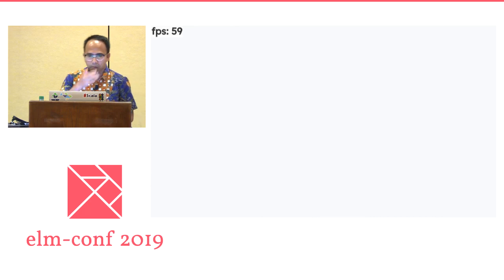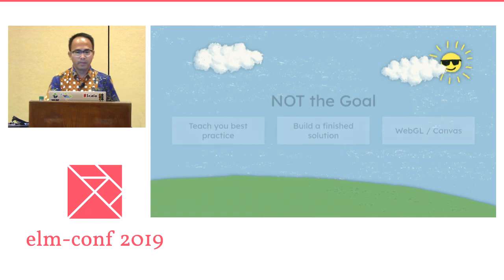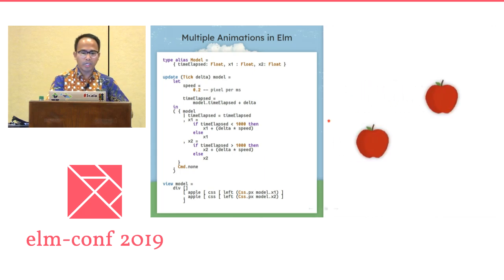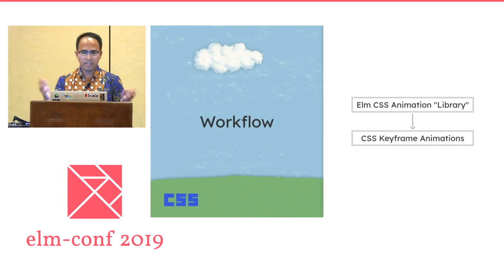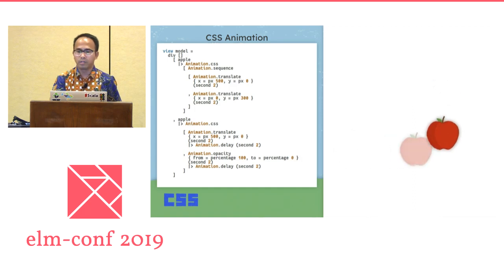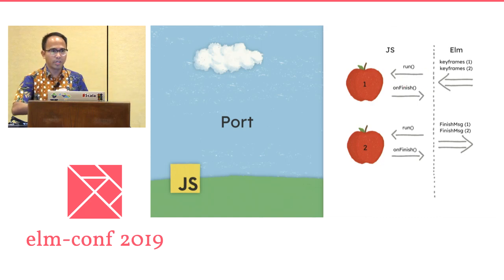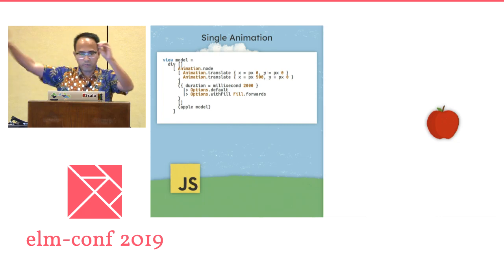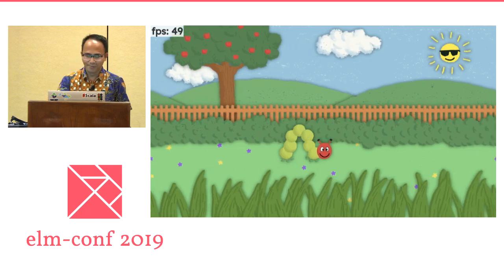"Building Highly Performant Animations in Elm" by Abadi Kurniawan